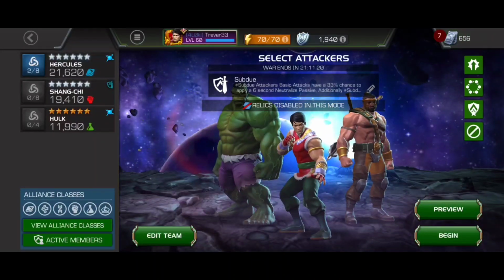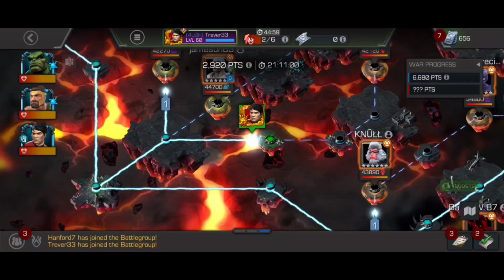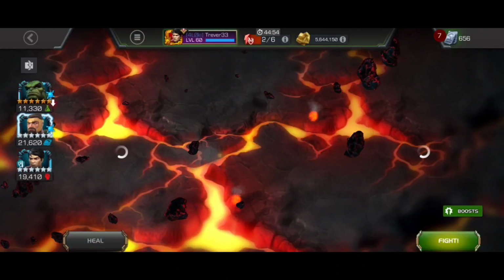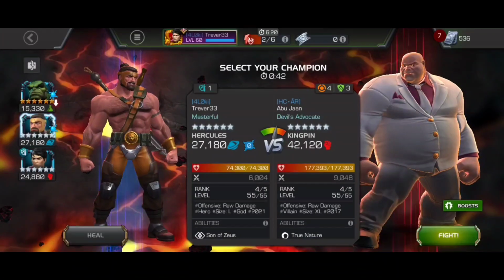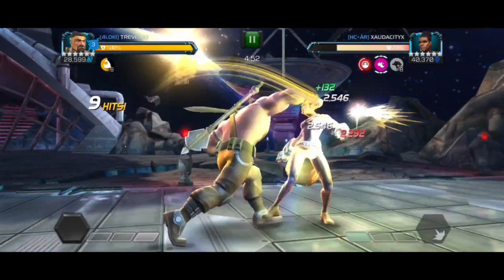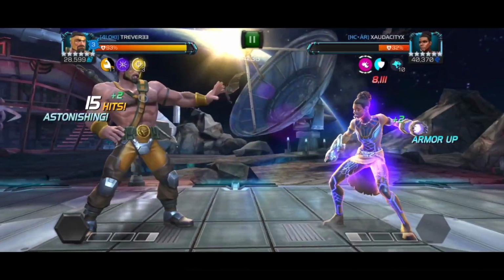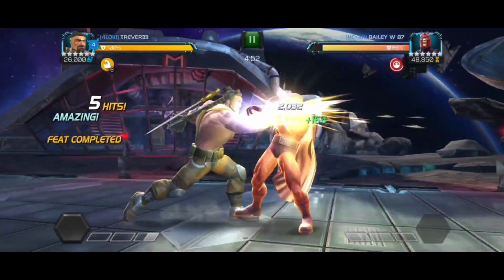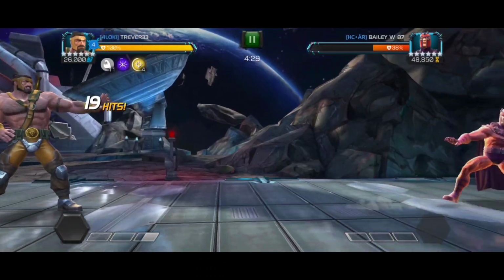Alliance War S40.12 4Loki vs HC AR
War 12 against HC A today where we are going for our 2nd deathless season in a row!  we will he bringing Hercules, shang Chi, and IHulk to the war today.

0:47 Node 12 Hercules vs Kingpin
1:57 Node 22 Shang Chi vs IDoom
4:16 Node 28 Hercules vs Shuri
6:05 Node 38 Hercules vs Magneto
6:55 Node 55 Hercules vs Modok
8:50 War Results and Season Results